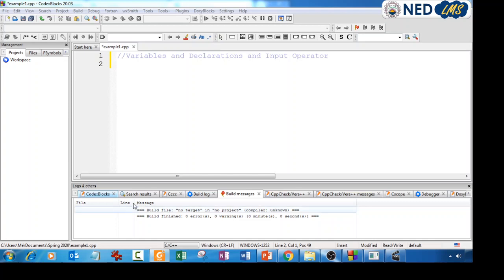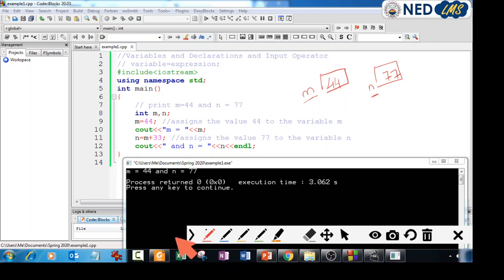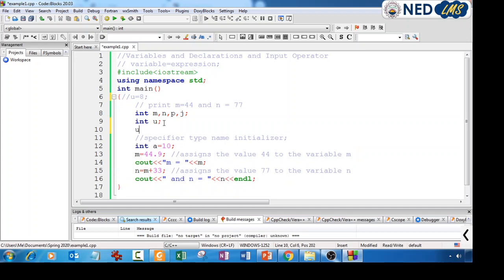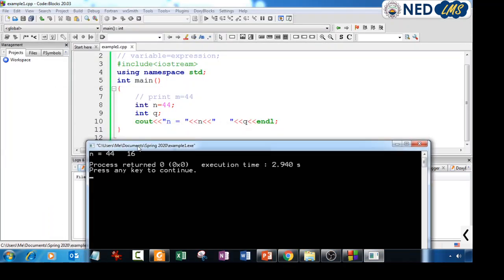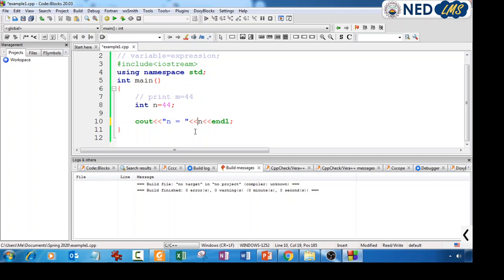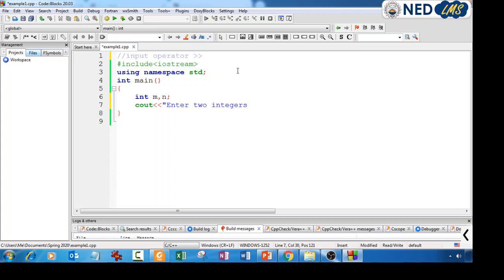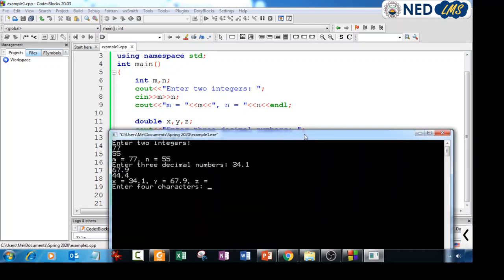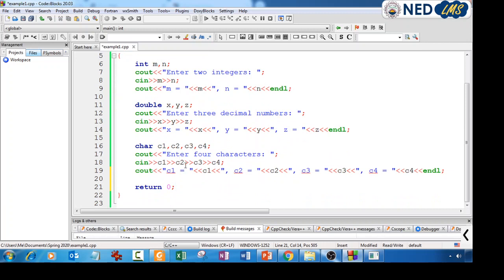EE163 Computers and Programming Lecture 02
Variables, assignment operators, int, float, const, cin, input operator, double, char